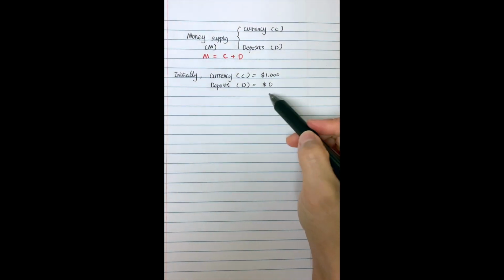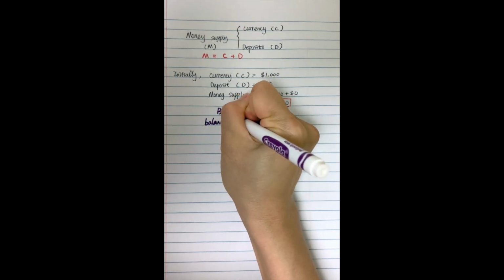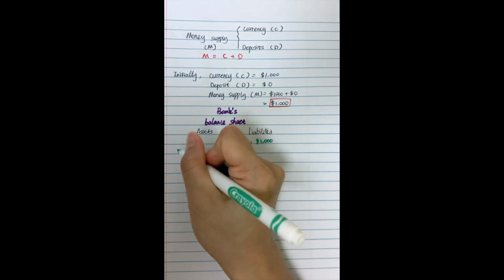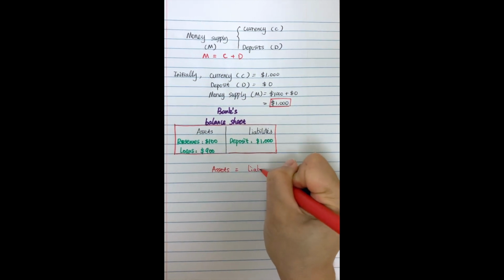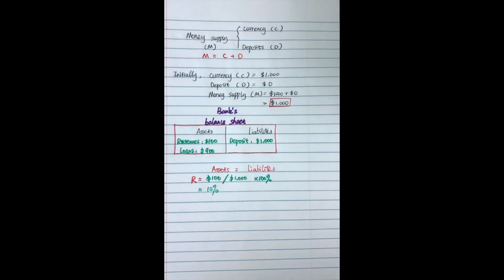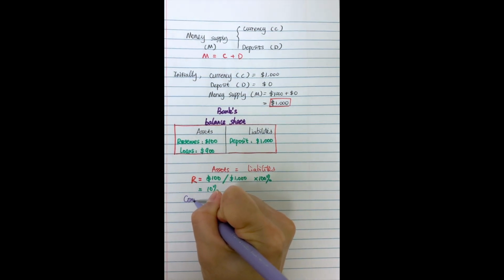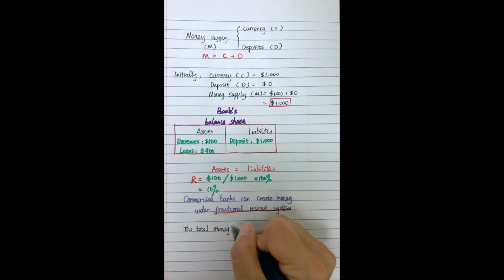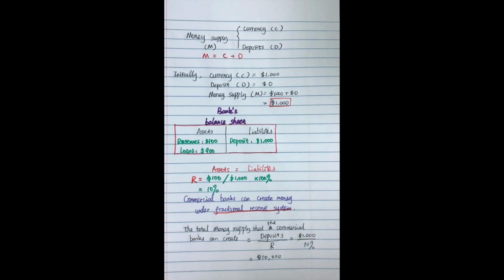Introduction of how banks create money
This video is about Introduction of how banks create money